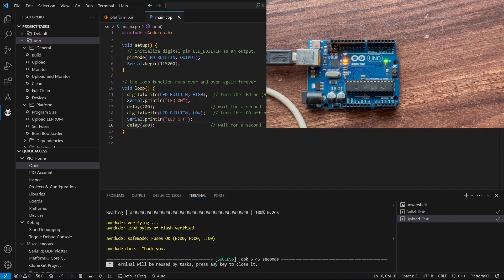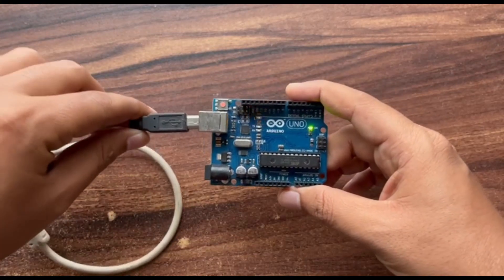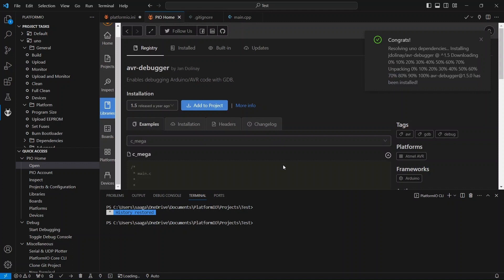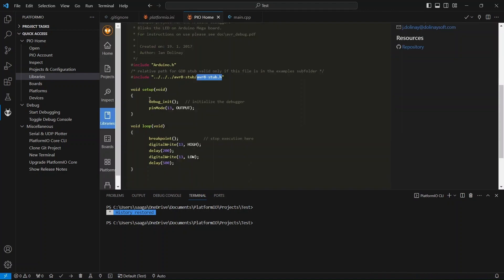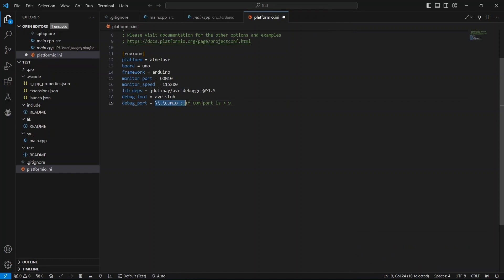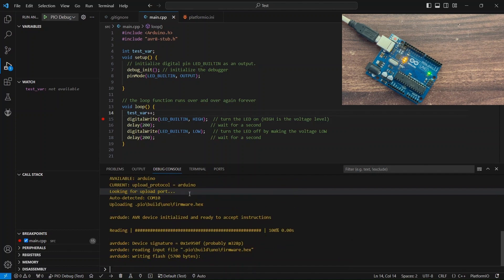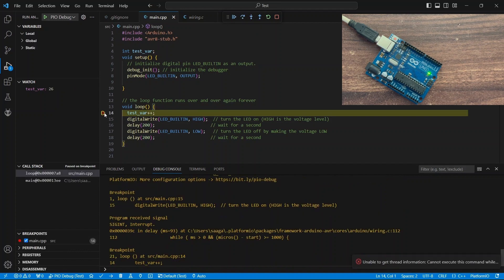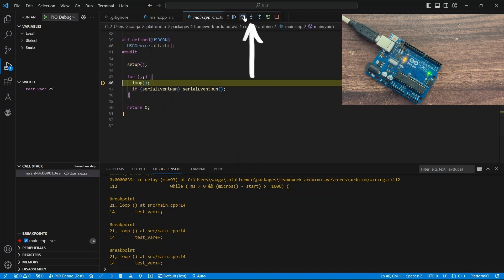Arduino Debugging in VSCode using Platform IO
In this video we will see how to debug Arduino Uno step by step in Visual Studio Code using Platform IO.  We will use serial interface to debug and don't need any debugger tool for the same.